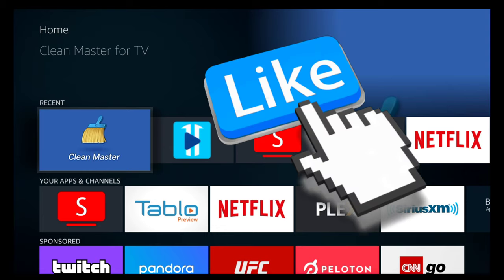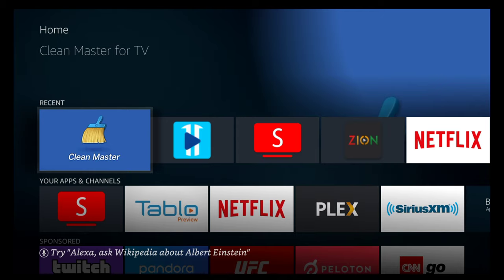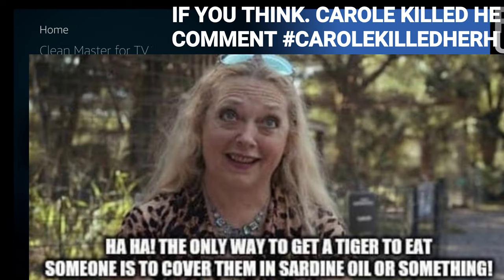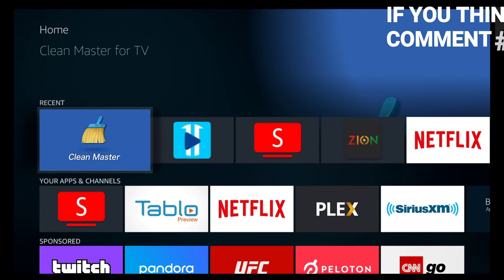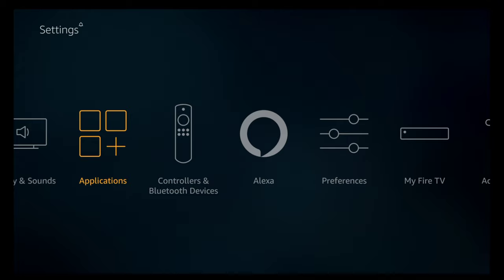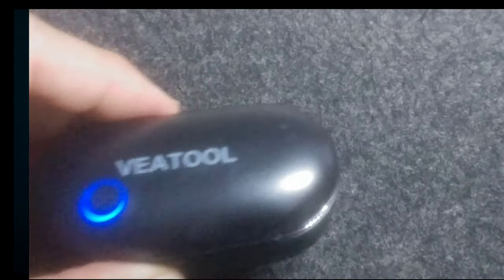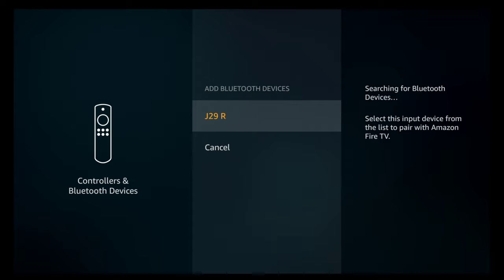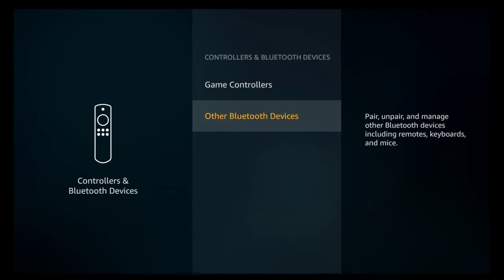How to add Bluetooth Headphone to your Firestick or Fire TV (2020 edition), Super easy!!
Today we are going to show you how to add Bluetooth Headphone to your Amazon Firestick or Fire TV!  This is super easy!  Just follow along and you will be listening privately in no time at all.
Remember if you think Carole Baskin killed her husband, comment